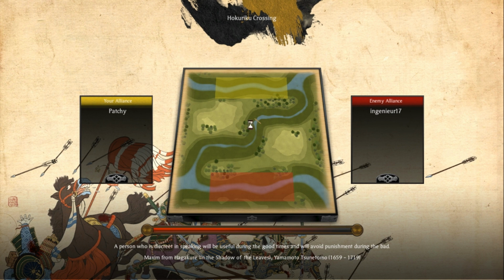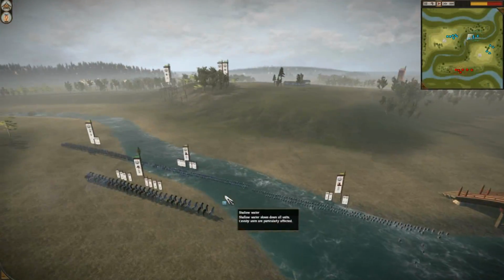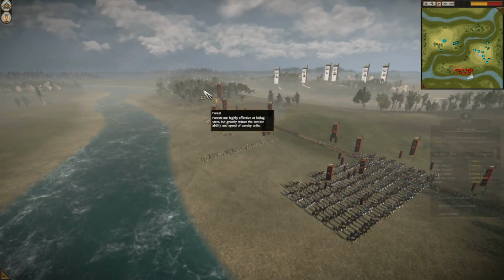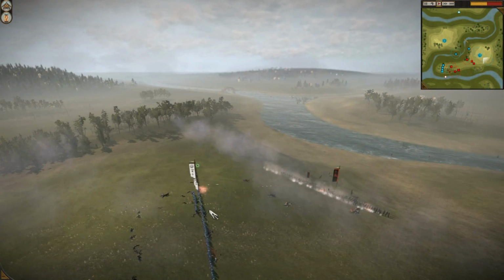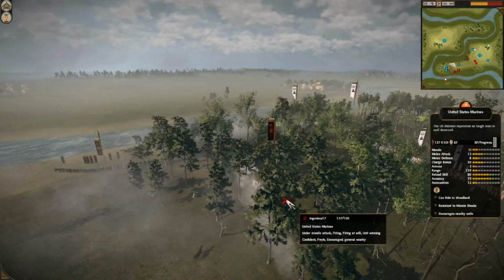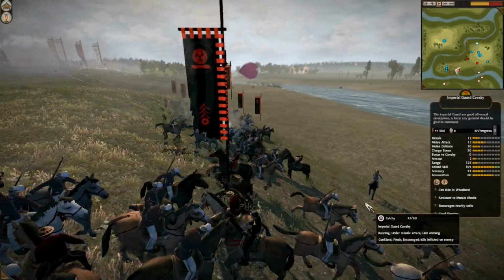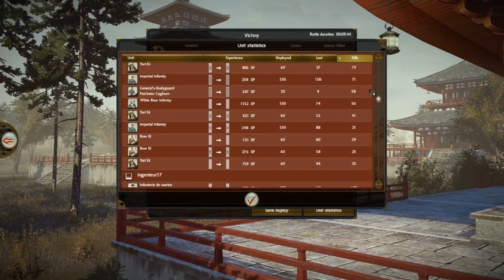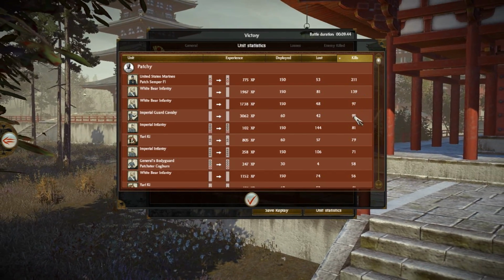Heir of Carthage Total War HD 20k Subscriber Video 15 of 20 See I Didn't Count Wrong lol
Huge thanks to DevilMatt777 for all the cool intros and backgrounds!

Alright, so I numbered the videos wrong...well I set it right here. Enjoy some bloody shogun 2 action. I will be back with more soon. Enjoy!